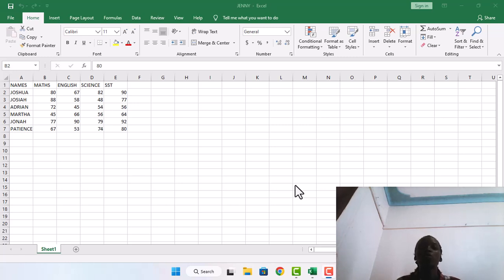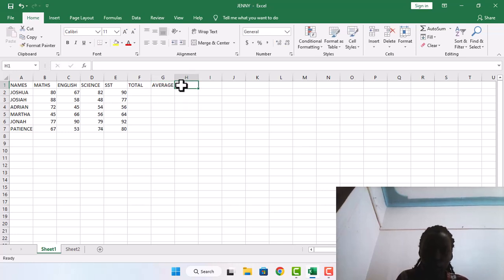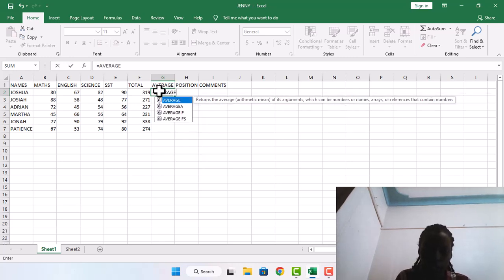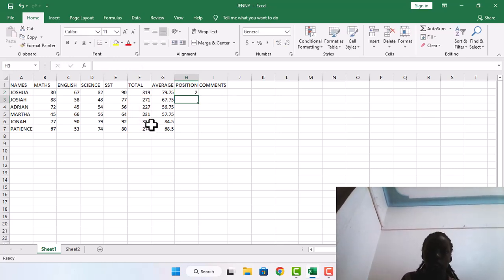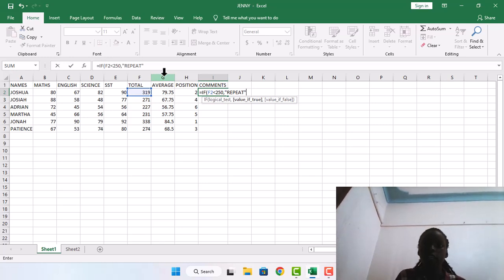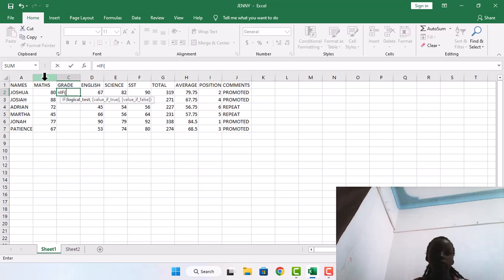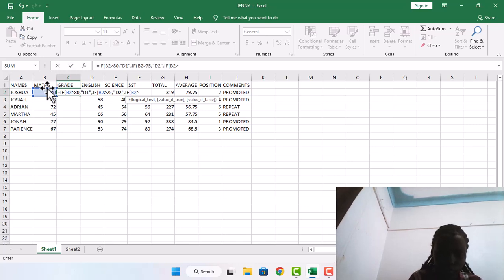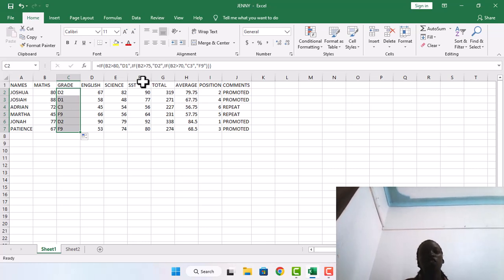Formulae on excel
Easiest way to make a report